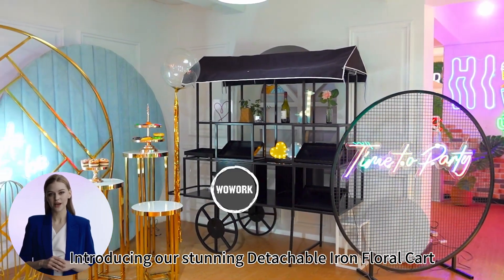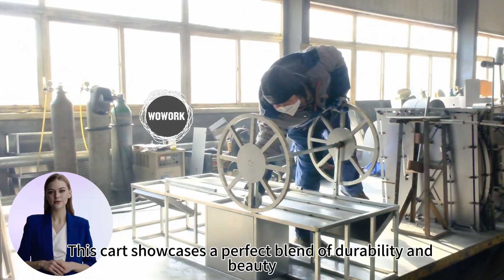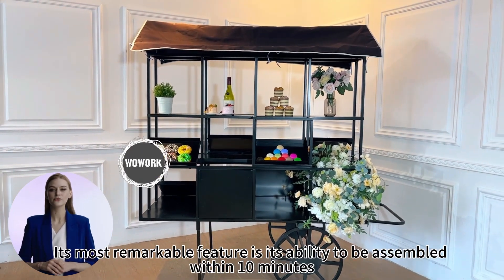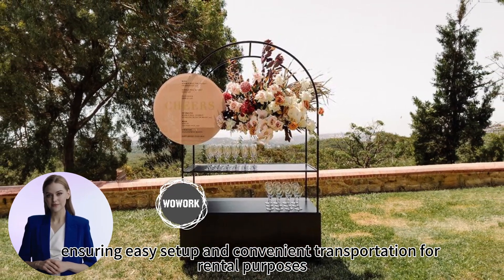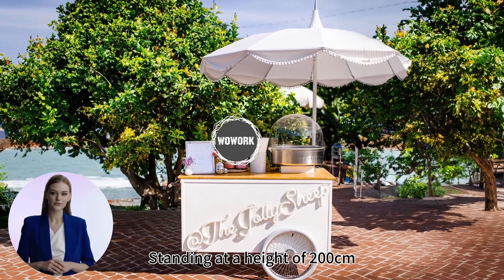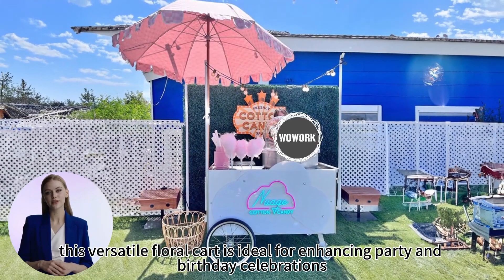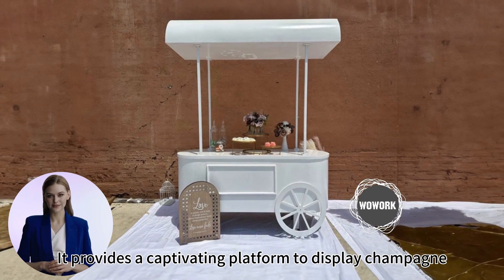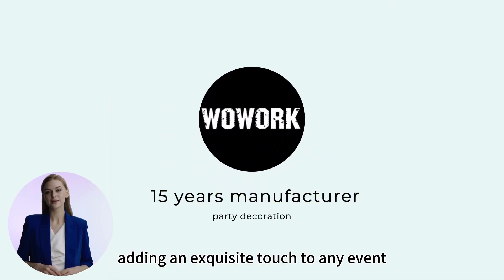wholesale wedding party candy flower cart